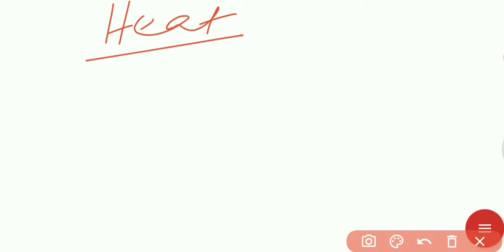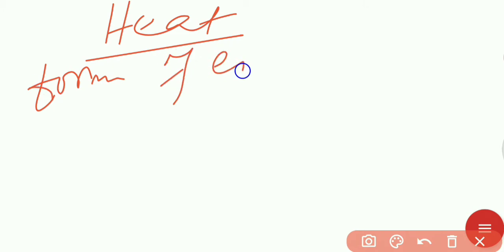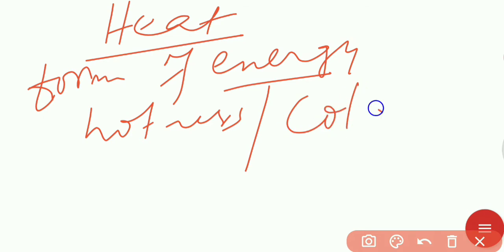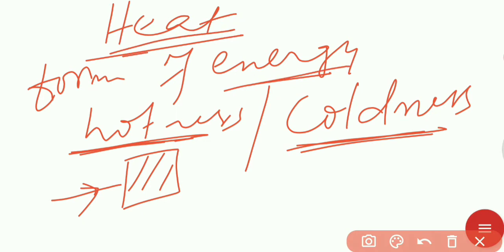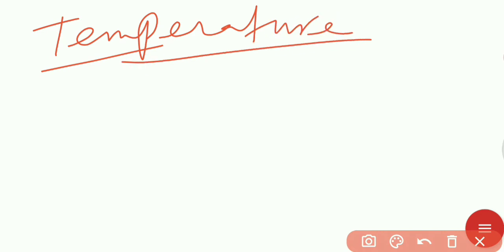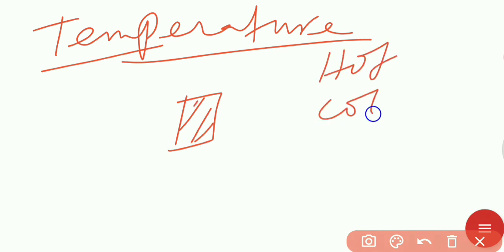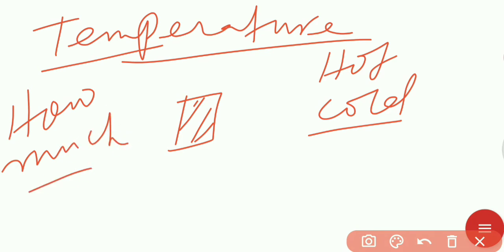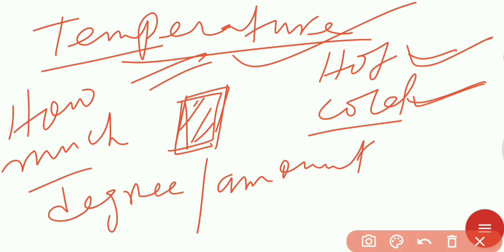Heat, Temperatures, Celcius, Fahrenheit, Kelvin scale Ice point, Steam point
upper Fixed point
lower fixed point.
temperatures secale